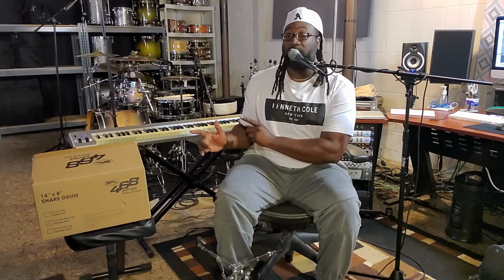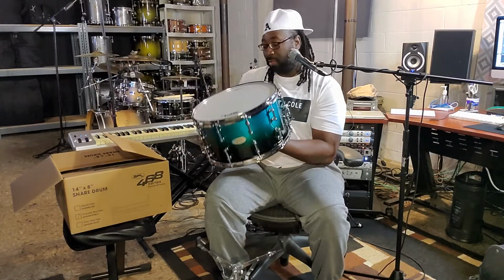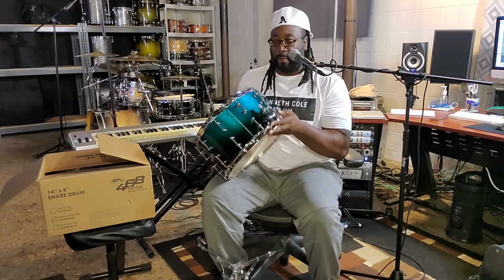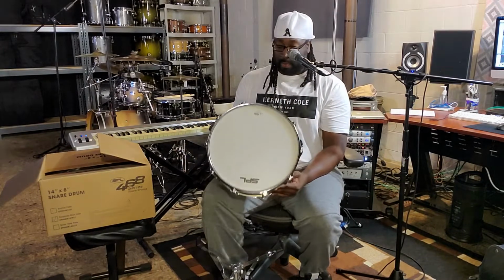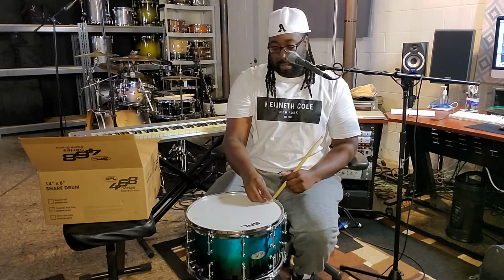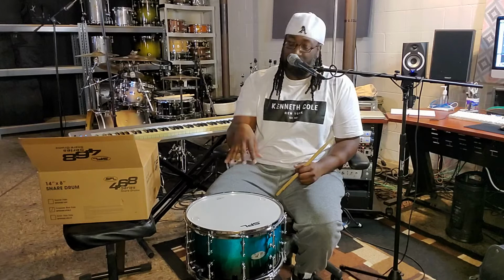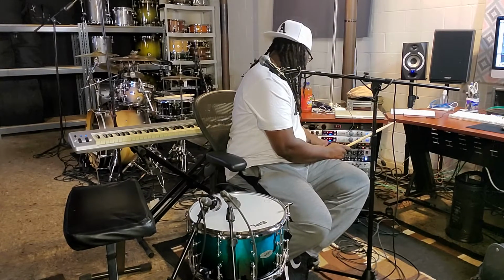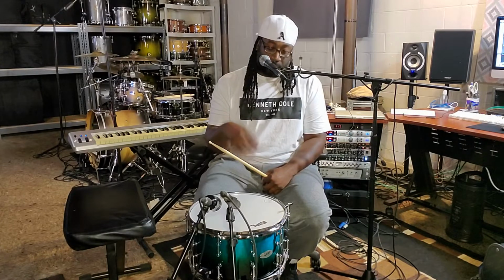SPL 14x8 Snare Drum Review By Adrian White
I took a chance and purchased the SPL 14x8 Snare Drum. Let me know what you think about it after you watch my review